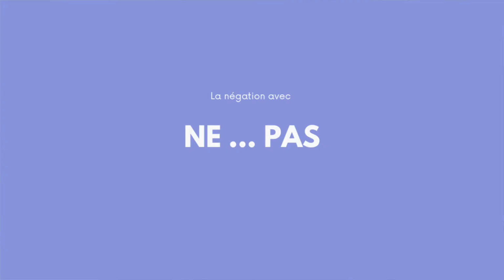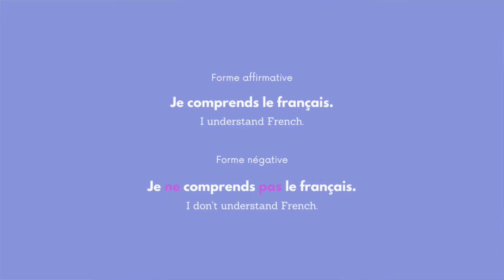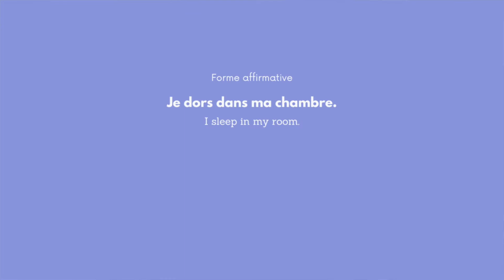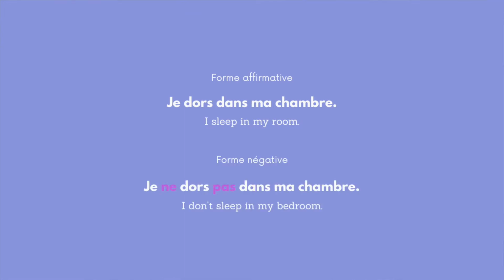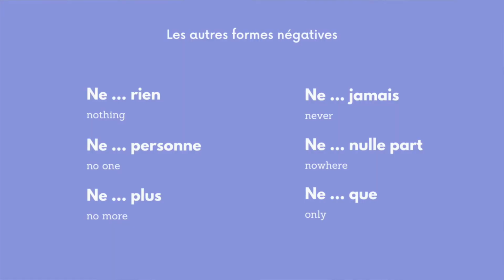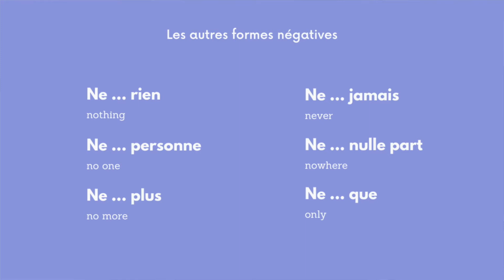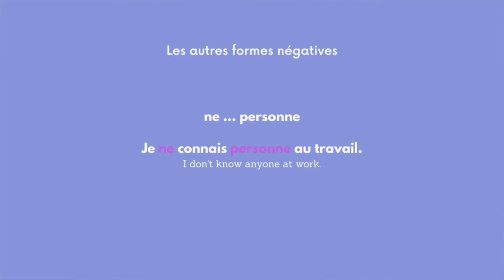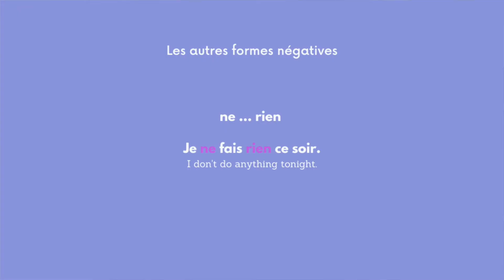Negation in French | Examples in sentences with ne...pas, ne...plus, ne...jamais...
In this new French lesson, I will explain to you the negation in French and I will share with you my French negation list. I will teach you the negation in French rules and practice.  Learn the negation in French in French sentences with real life examples.  Learn the negation with ne...pas, ne...plus, ne...jamais... Of course, there are more ways you can make a sentence negative. I will make a 2nd video to explain what the other ways are.

Dans cette vidéo, je vous explique les règles de la négation en français. Je vais vous expliquer comment rendre une phrase négative et comment utiliser la négation comme les français. Dans une prochaine vidéo, je vous expliquerai les autres règles.

What is the negation word you struggle the most with in a sentence in French?
Share with us in the comments